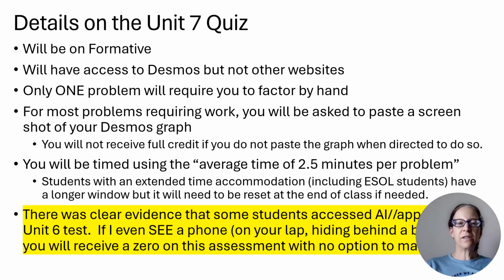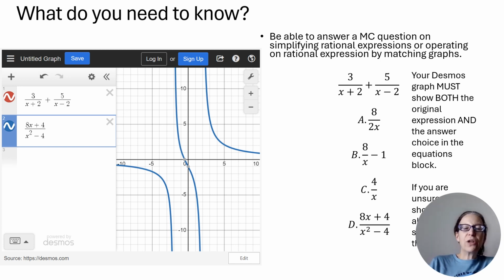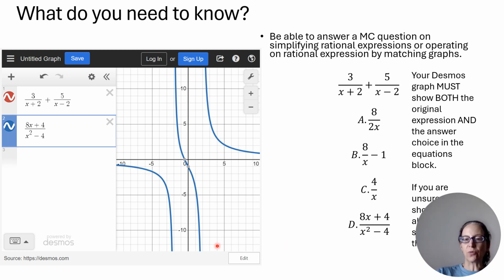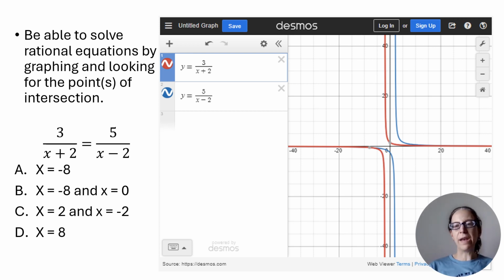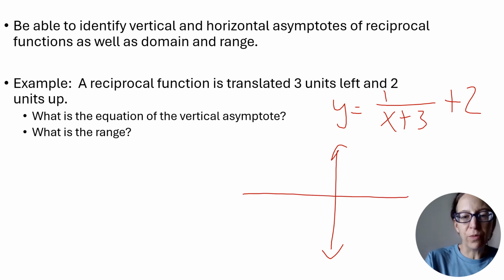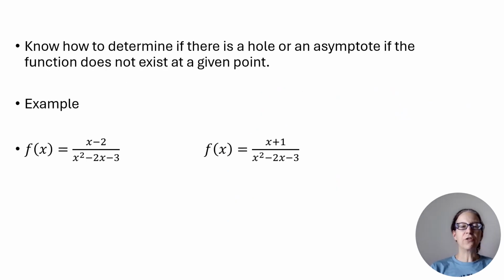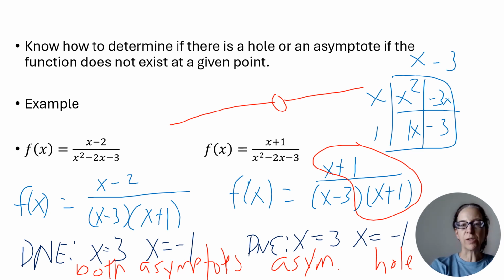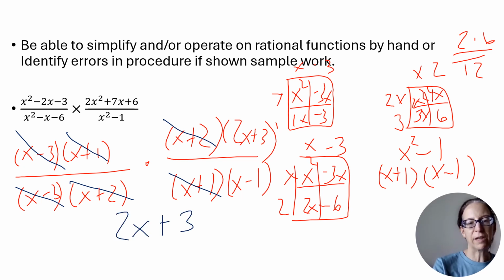Unit 7 Review Day